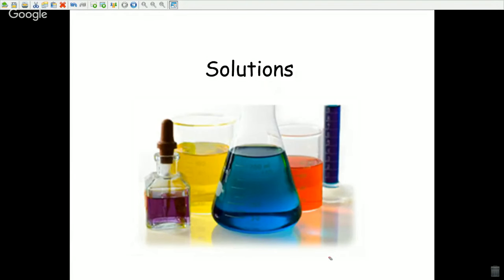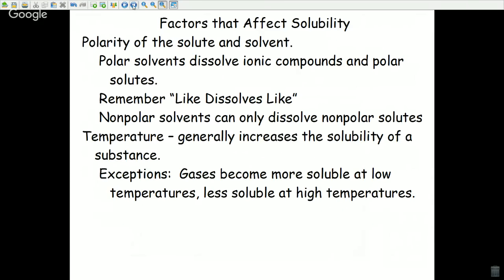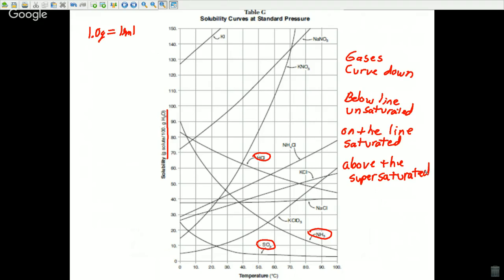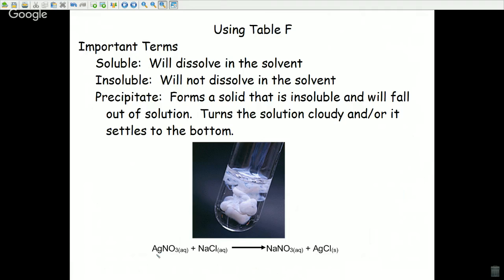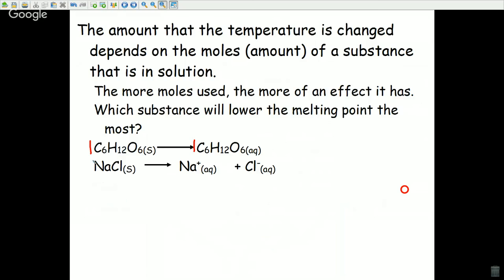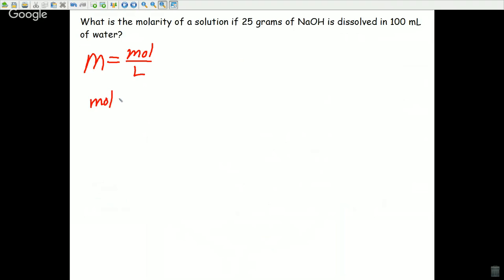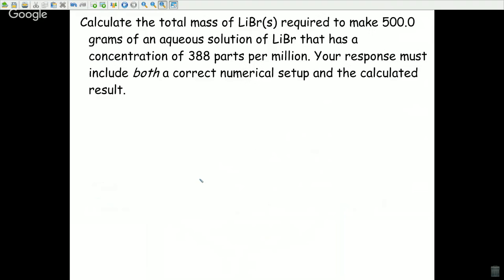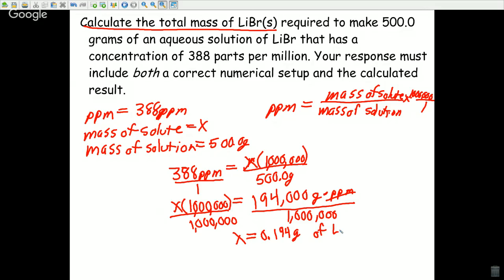Chemistry Streaming Review Session: Solutions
Live Regents Chemistry Review Session on Solutions